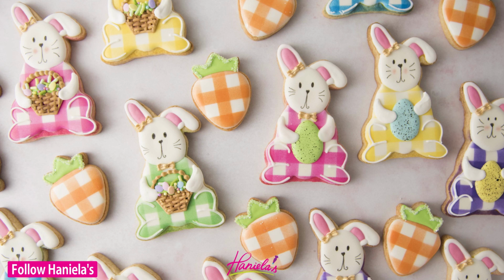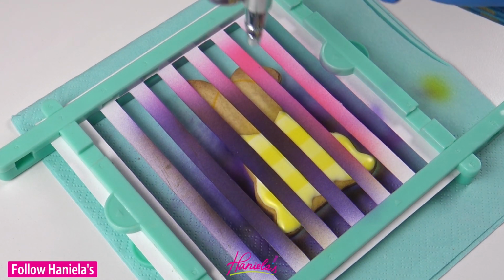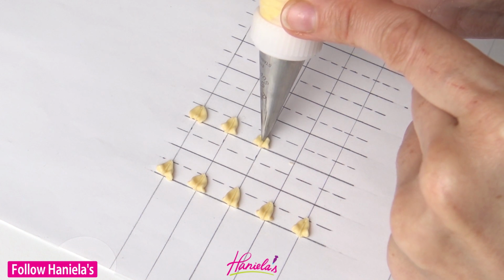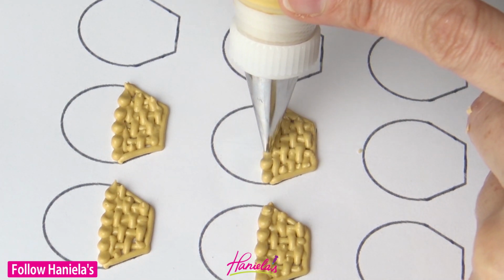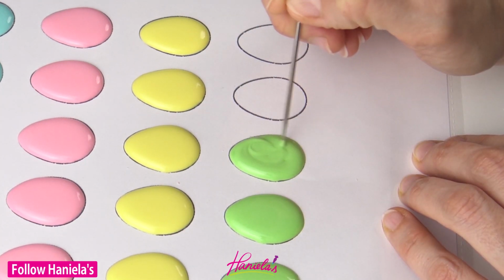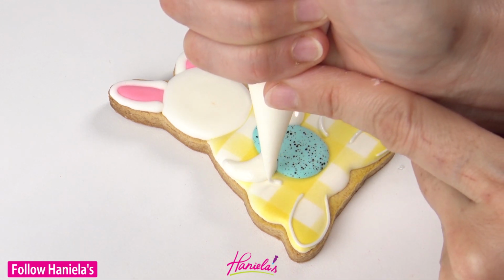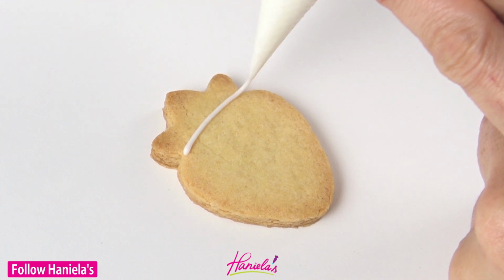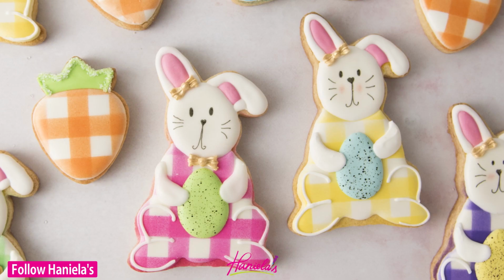EASTER GINGHAM BUNNIES AND CARROT COOKIES 🐇🥕🐇🥕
Hi, I'm Hani. I'm a self-taught baker and cookie decorator. I've been decorating cookies since 2008. You'll find a mix of cookie and cake decorating tutorials, recipes, and lots of fun pop-culture sweets on my YouTube Channel. You can find all the recipes on my blog hanielas.com. ❤️❤️❤️